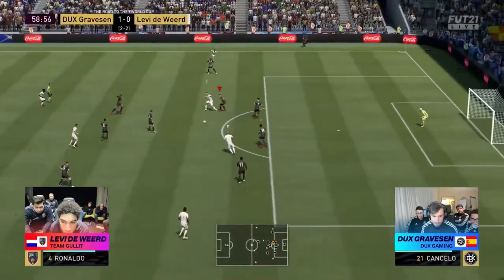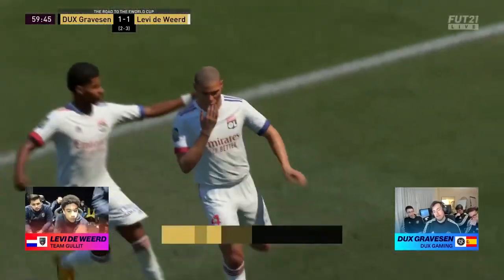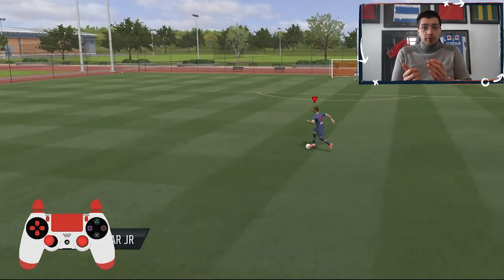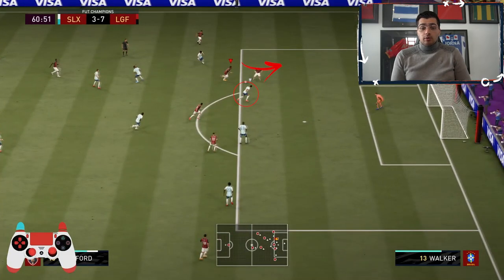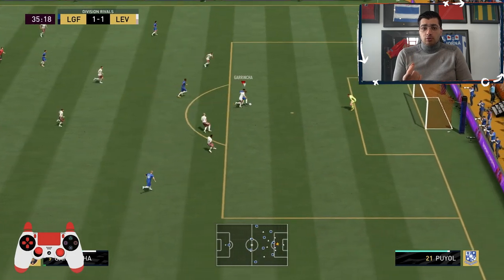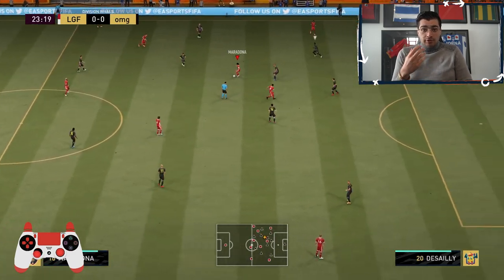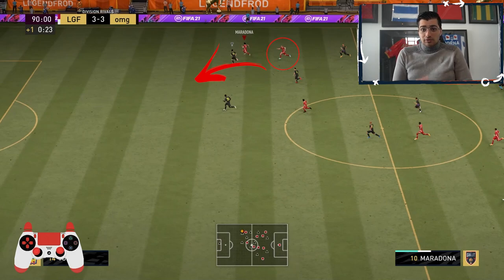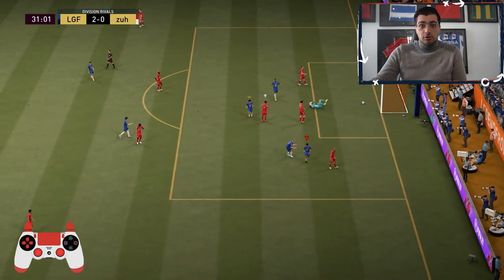THE Skill Move Combination of FIFA 21 | Ball Roll Scoop Turn | TG Tutorials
This is the most effective Skill Move in order to change direction real quickly. Actually, it is a skill move combination and you'll definitely need to practice this a lot to get comfortable with it!

0:00​​ - Prime Example
0:24​ - Introduction
1:04​ - Explanation
2:19​ - Scoring Goals
4:02​ - Creating Space
5:53​ - Outro